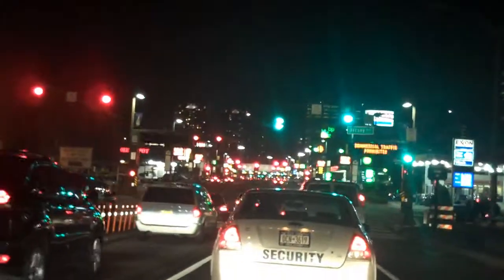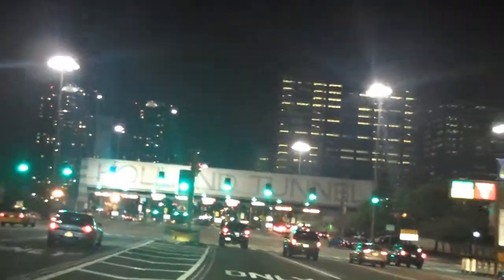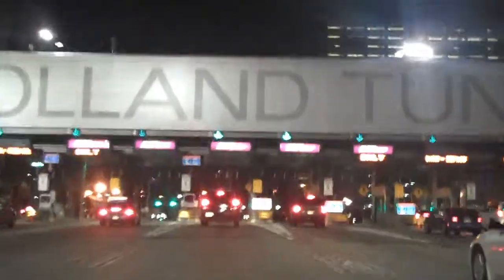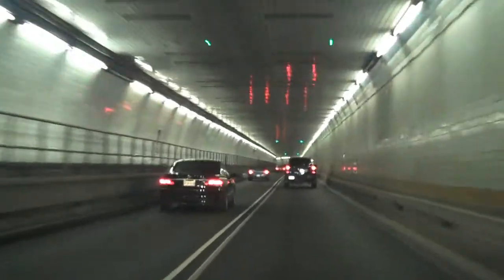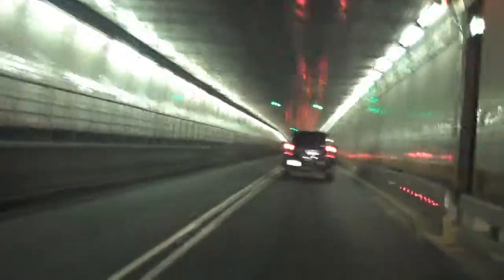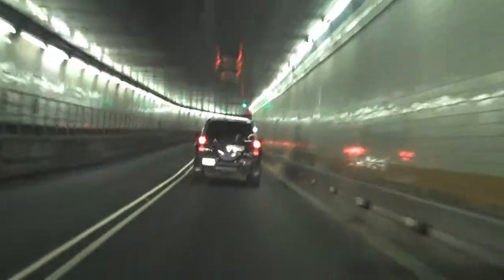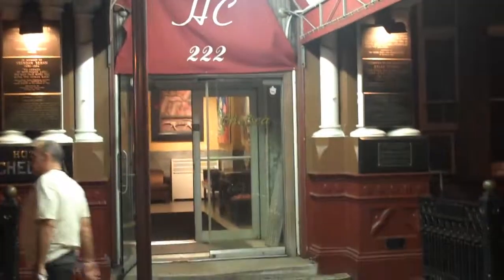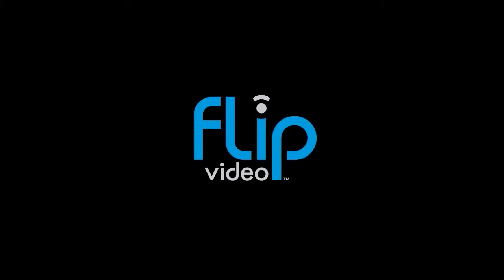Driving in to NYC